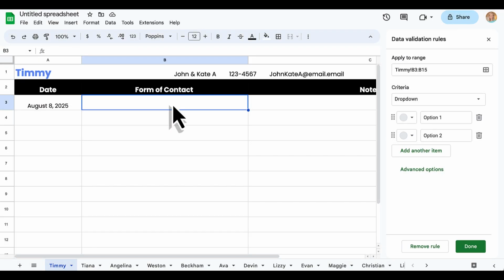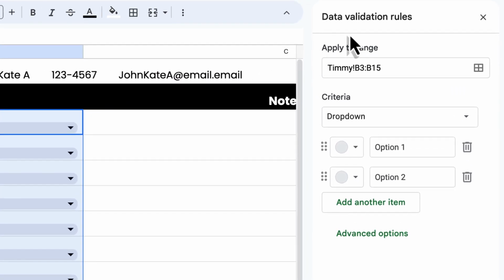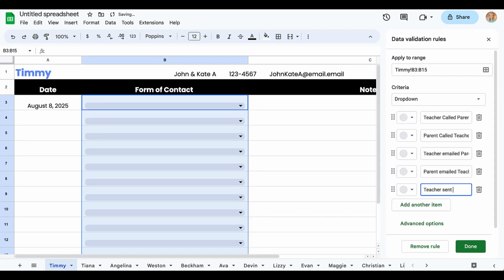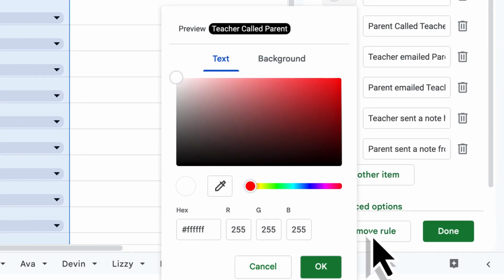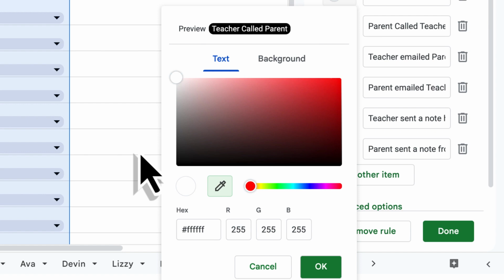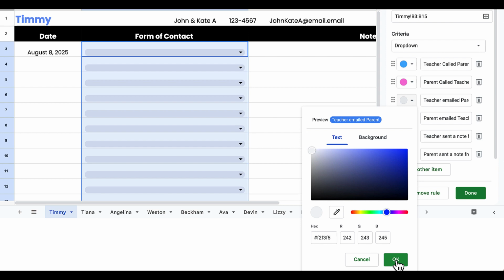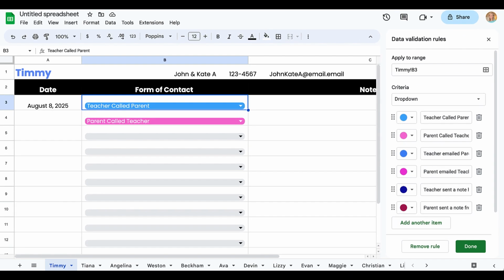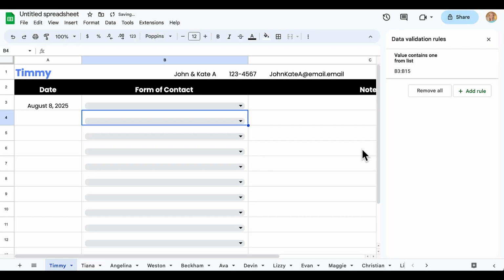N.Wood Technical Screencast Dropdown in Sheets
Screencast tutorial on how to insert and customize dropdowns on Google Sheets

Table of Contents:

00:00 - Title
00:04 - Intro
00:34 - Insert Dropdowns
01:03 - Customize Dropdown Text
01:24 - Customize Dropdown Color
02:38 - Try Dropdowns
02:47 - Edit Dropdowns
03:15 - Closing
03:31 - Credits